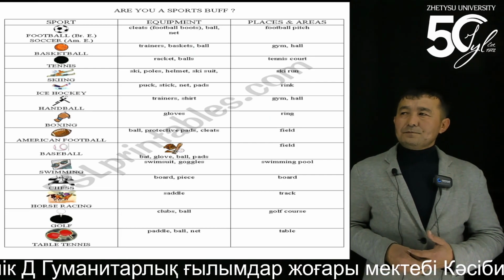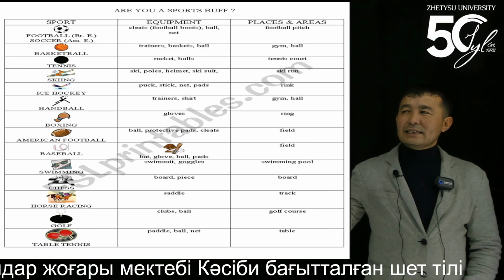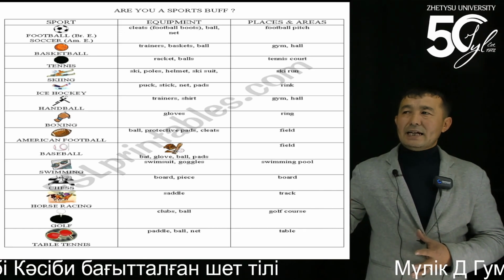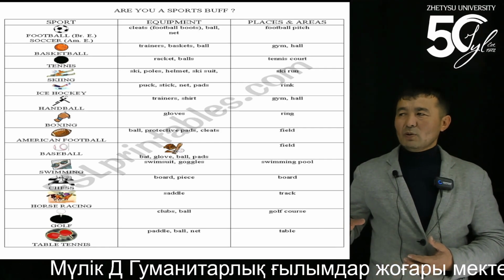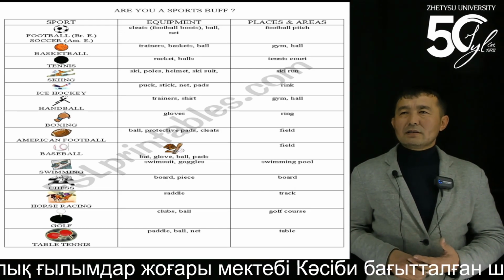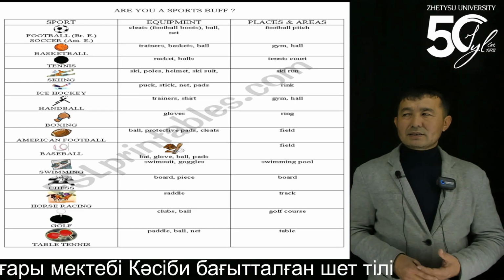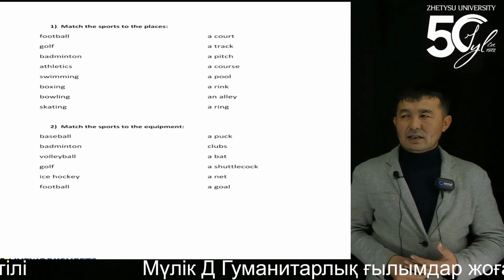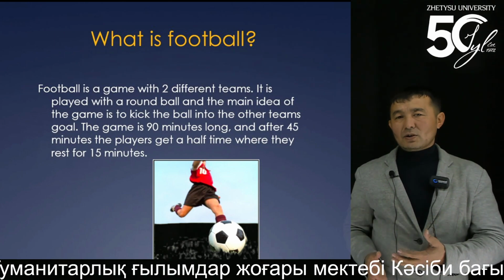15 Мүлік Д Гуманитарлық ғылымдар жоғары мектебі Кәсіби бағытталған шет тілі